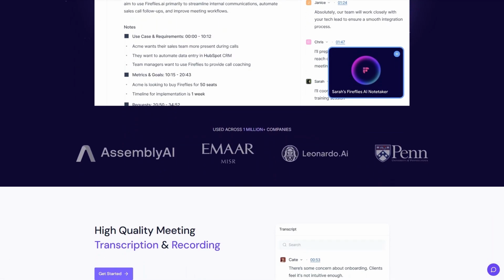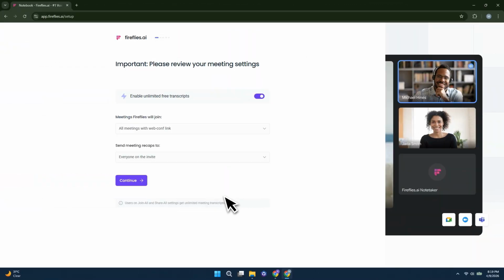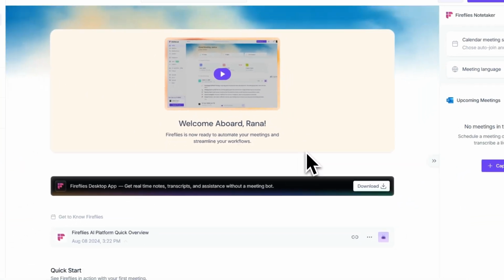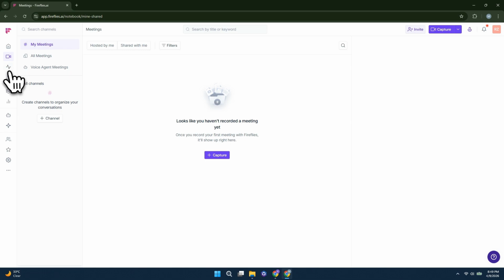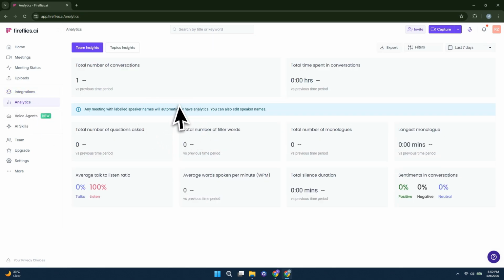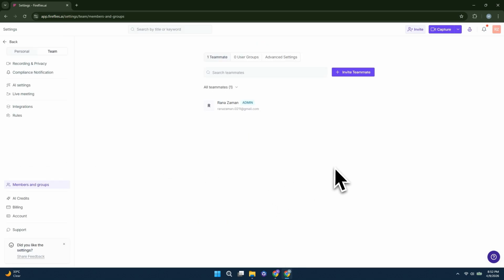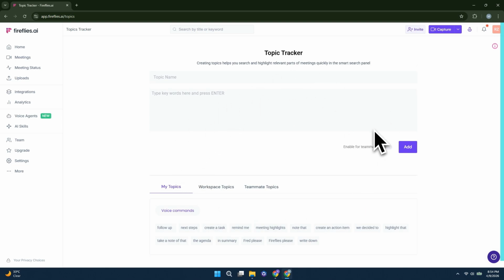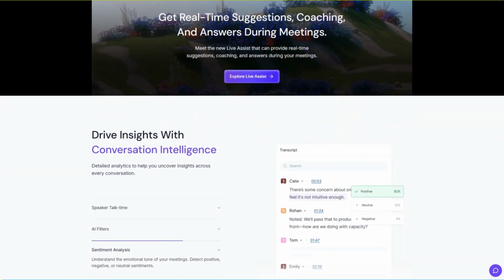Fireflies.ai Tutorial For Beginners | AI Notetaker Demo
New to Fireflies.ai in 2026? This beginner-friendly tutorial will show you how to use this powerful AI notetaker to record, transcribe, and summarize meetings بسهولة.

Fireflies.ai automatically joins your meetings, records conversations, and creates smart summaries so you never miss important details.

👉 How to get started:

Sign up on Fireflies.ai
Connect your Google Calendar or Zoom/Meet account
Let Fireflies join your meetings automatically
View transcripts and AI summaries after the call

👉 Key features:

Automatic meeting recording & transcription
AI-generated summaries and action items
Search through conversations بسهولة
Integration with tools like Slack, Notion, and CRM

👉 Quick tips:

Label meetings for better organization
Use search to find key moments quickly
Share summaries with your team

⚠️ Important:

Always inform participants before recording
Some features may require a paid plan

This guide is perfect for professionals, teams, and students who want smarter meeting notes.

Watch till the end for a full demo and pro tips!